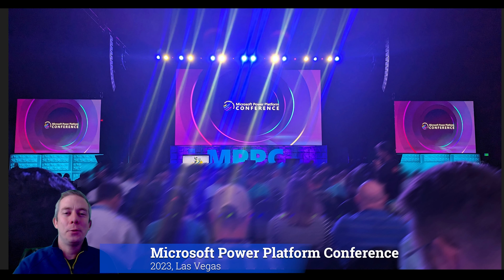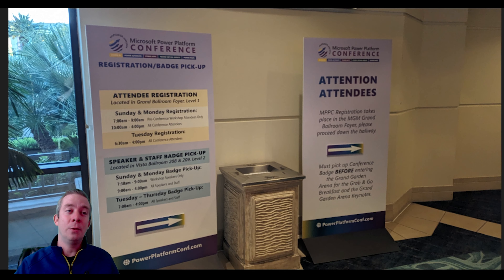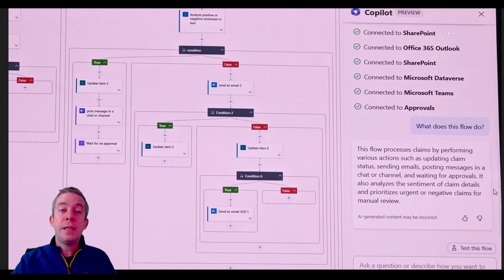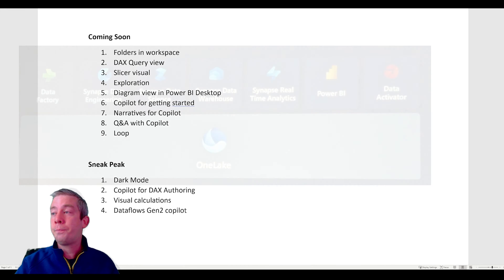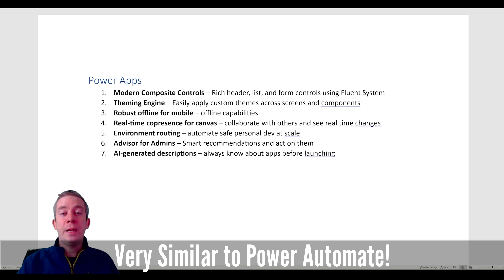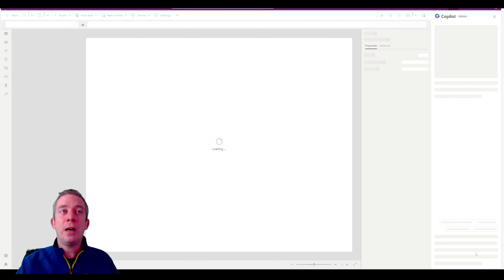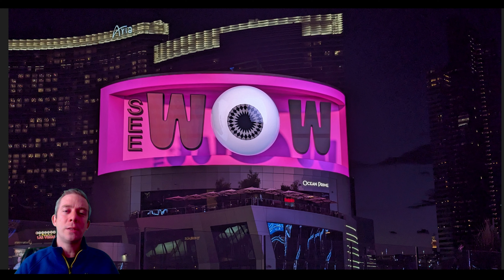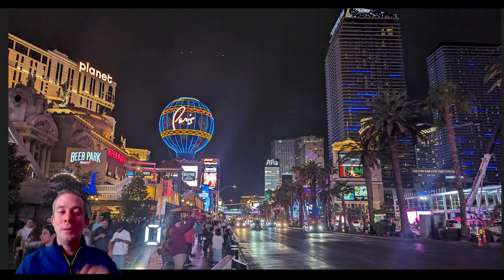What Power Platform Conference was Like! And Announcements - MPPC 2023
The Microsoft Power Platform Conference was a blast! It was nice to meet all of you and I already can't wait for the future of the Power Platform.

The main topic was Copilot and AI that is taking over the world in 2023! But there were other topics that are releasing too like Microsoft Fabric.

In this video we talk about what the MPPC was like and hopefully next year we can see you too. We also mention releases for Power Automate, Power Apps, and Power BI.

Chapters:
0:00 Introduction
0:55 Do a Workshop if you can
2:55 Turn on New Look & Feel of PFx in Power Automate
4:29 Currently 155 Microsoft Copilots
5:33 Power BI + Fabric announcements
6:40 Power Apps Roadmap from MPPC 2023
8:35 Power Apps Copilot Example
11:05 Turn on Modern Controls and Create in Modern Power Apps
13:20 Conlcusion